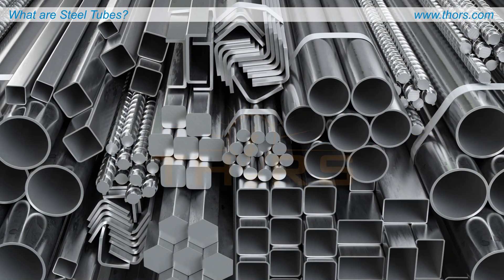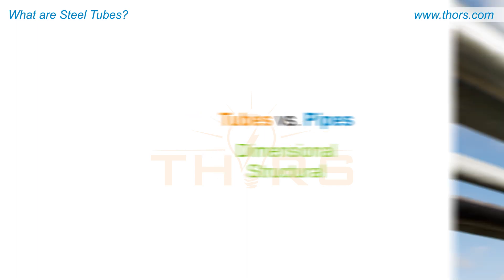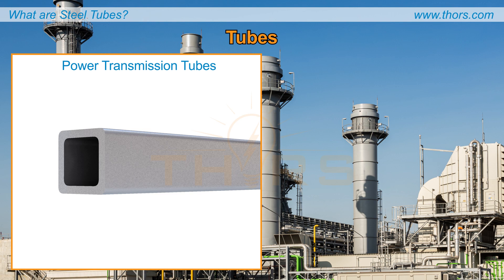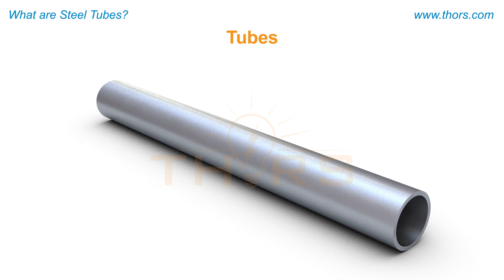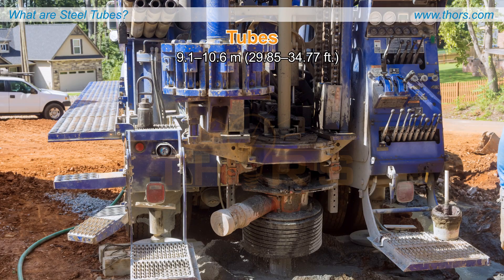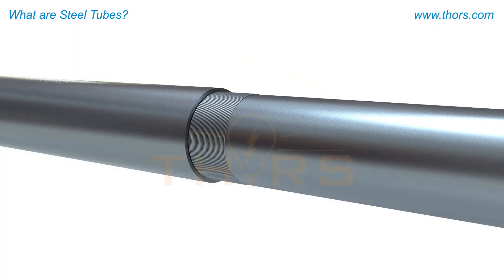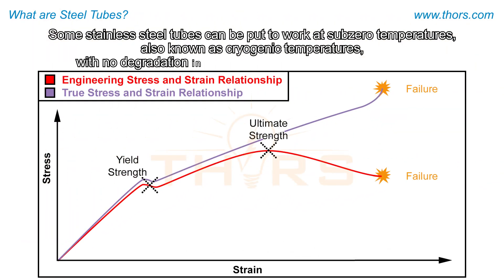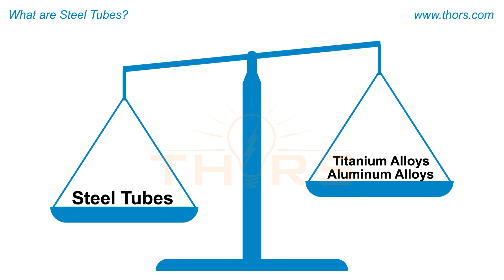What are Steel Tubes? || Steel Tubing Basics Course Preview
What are Steel Tubes? Find out in this preview for the Steel Tubing Basics course from THORS eLearning Solutions.